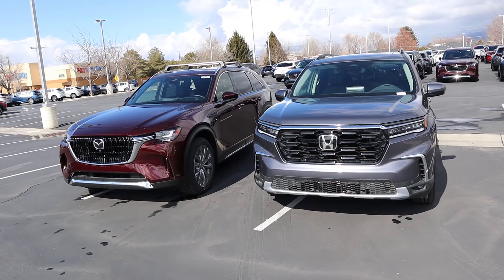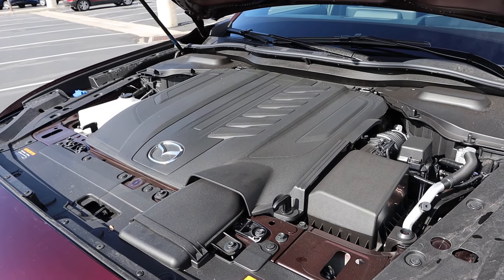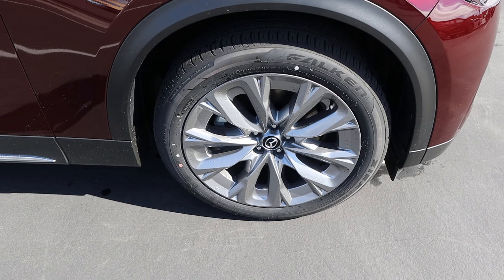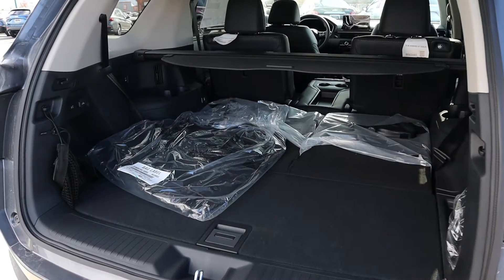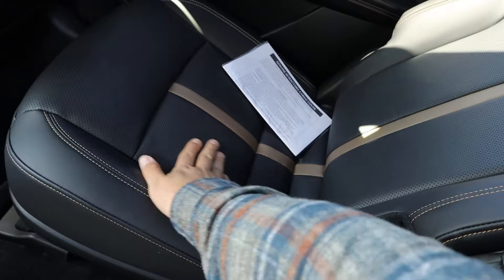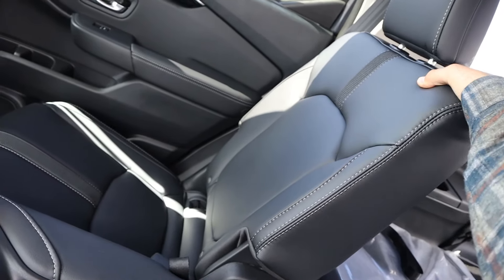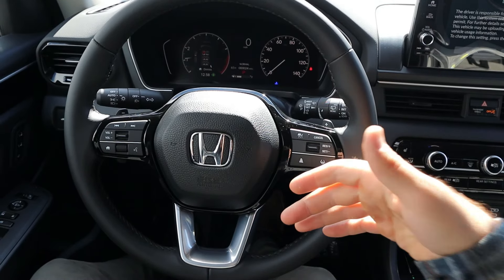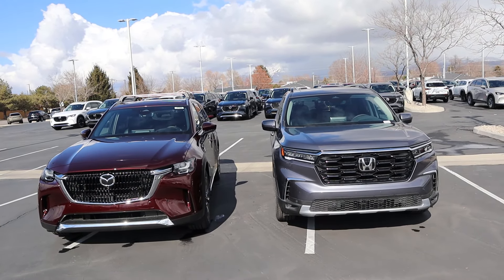2024 Mazda CX-90 vs 2024 Honda Pilot: Is Mazda Better Than Honda?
Today I compare a 2024 Mazda CX-90 to a 2024 Honda Pilot!